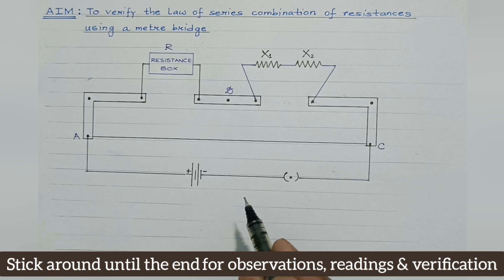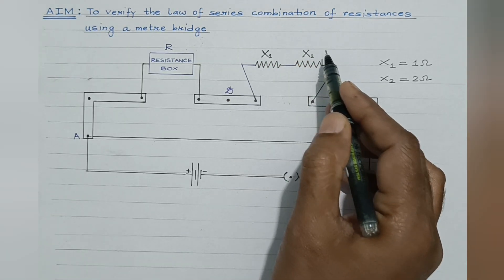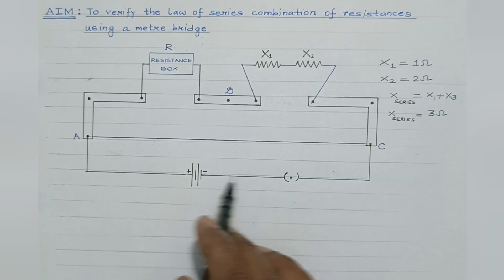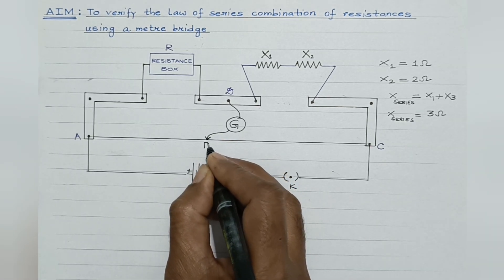VERIFICATION OF LAW OF SERIES COMBINATION OF RESISTANCES USING METRE BRIDGE (CLASS XII PRACTICAL)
To verify the resistance of a series combination using a meter bridge, connect the known resistances in series and measure their combined resistance using the meter bridge. Finally, compare the experimentally determined value of the resultant with the theoretically calculated value.

PROCEDURE:

Set up the circuit:
Connect the meter bridge, battery, galvanometer, jockey, and resistance box as per the standard circuit diagram for a meter bridge.

Connect in series:
Connect the two resistors  in series with each other.Connect this series combination into one of the gaps of the meter bridge.

Measure the combined resistance:
Find the null point for the series combination using the jockey.Use the meter bridge formula to calculate the combined resistance

Verify the law:
Calculate the theoretical series resistance and also compare the experimentally measured value with the calculated value.If the values are equal within the experimental error, the law of series combination is verified.